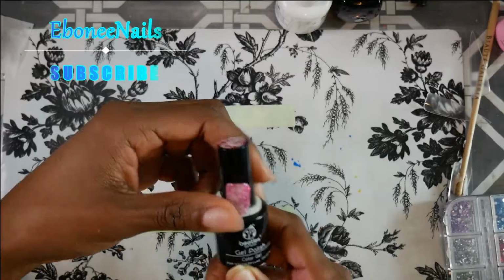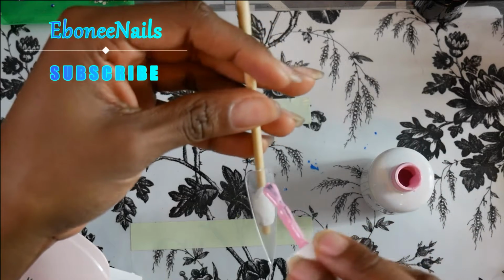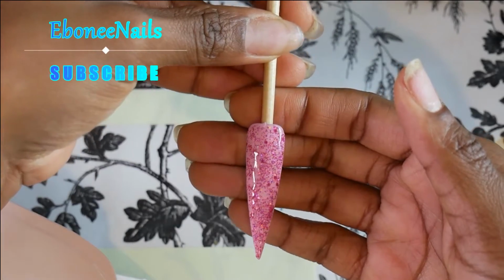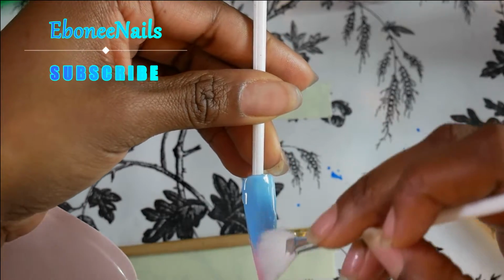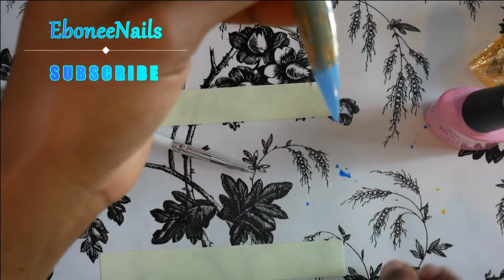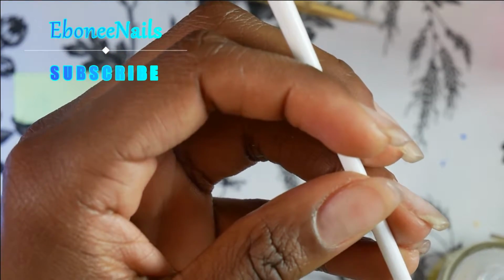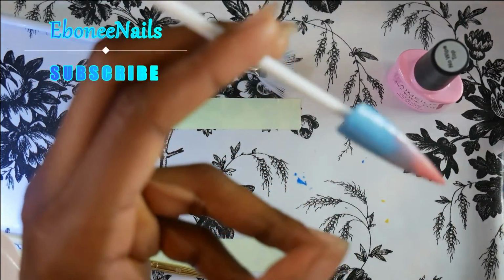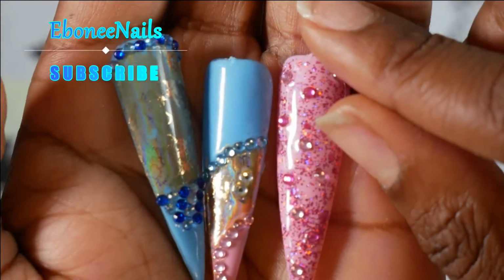Happy Birthday Vicky | Glitter Girlz Collab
Happ BIrthday Glitter sparkle and design aka vicky!!

Camera Used Panasonic Lumix 4k Camera

Music in background Tamir Brown:

You want me to do review or nail swatches?

I was not paid for this review at all, sponsored or anything at all. Unless I state otherwise in my video or a post.
I do nails for fun. It's something I love as a hobby. I am not a licensed nail technician but I want to be in the near future.

This channel is manly about nails mostly my nails. Im just someone who loves nails and just doing what I love again. I have no degree in this at all just someone who loves their hobby. Please don't take what I do seriously as Im not professional. All I want to do is show the world me practicing and learning with you as well. I have a creative mind and just want to express that with my nails to the world.